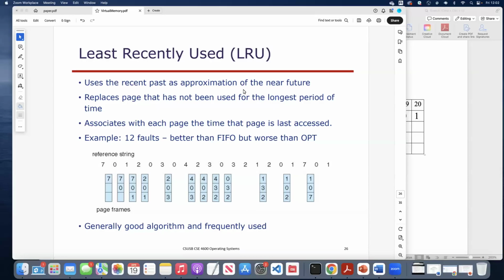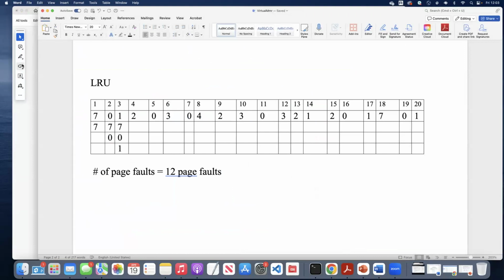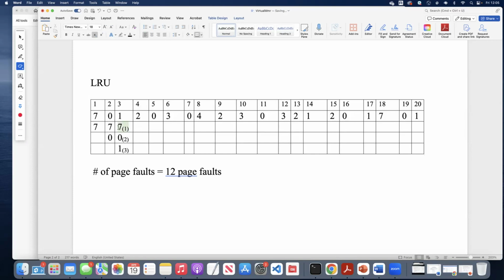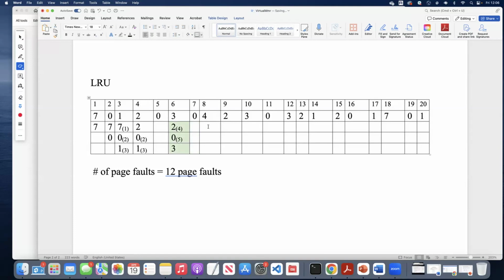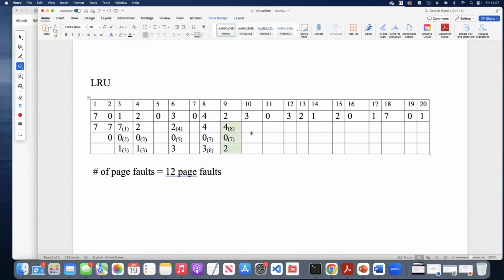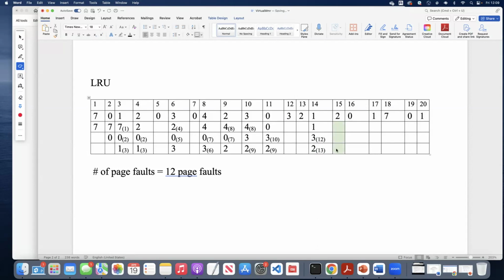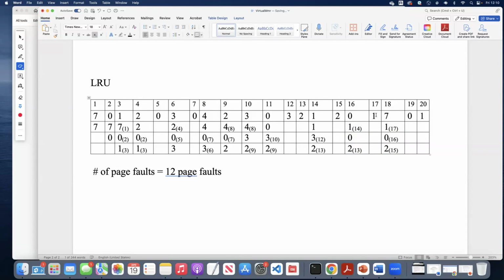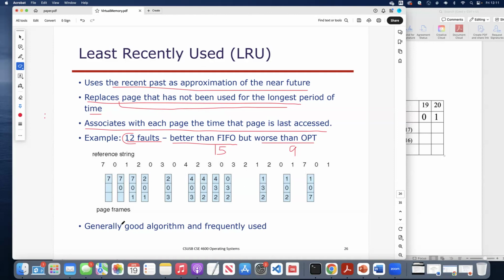CSE4600 Module8 Virtual Memory Video8.3.4_LRU Page Replacement